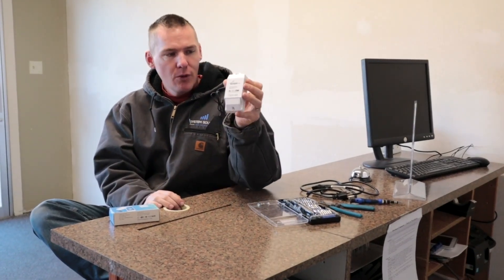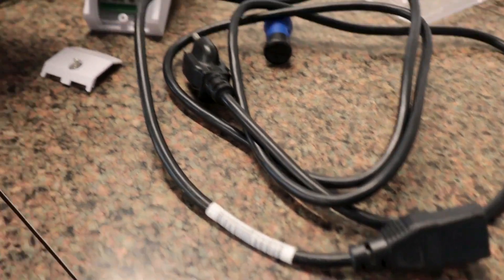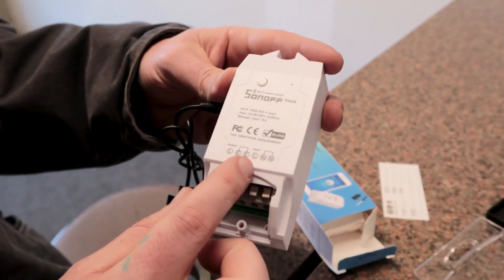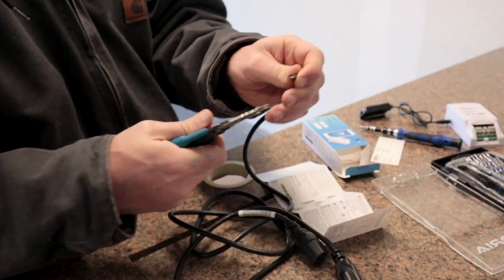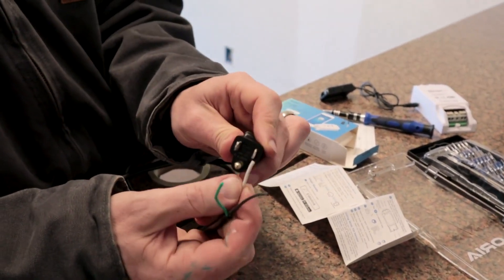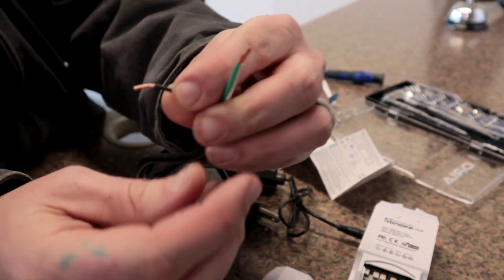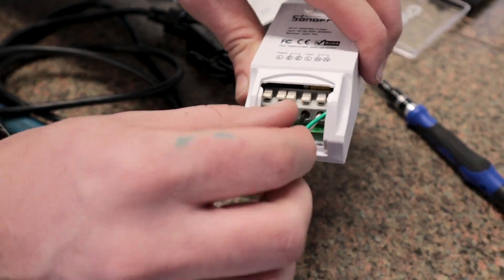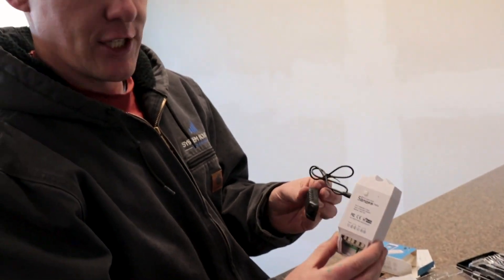Wiring a Sonoff TH16 Temp Sensor & Switch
Amazon link to the Sonoff TH16 with Temp & Hum Sensor.